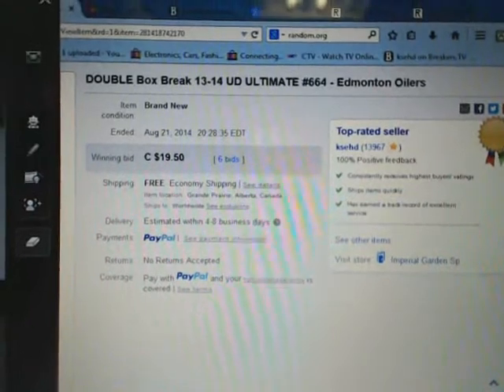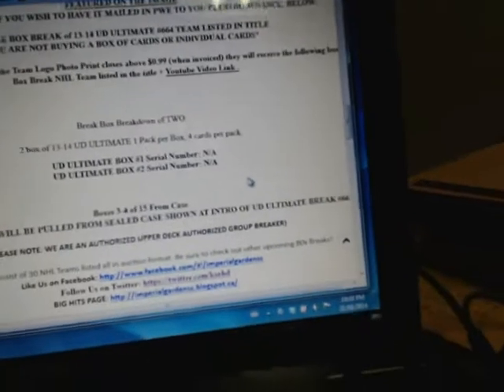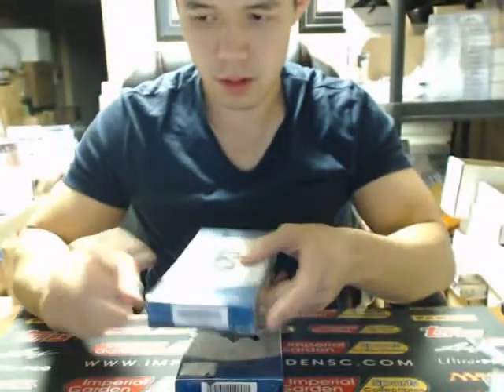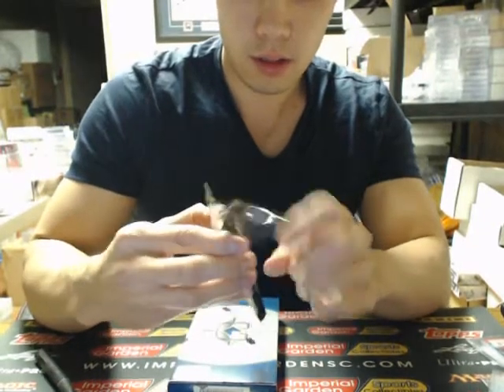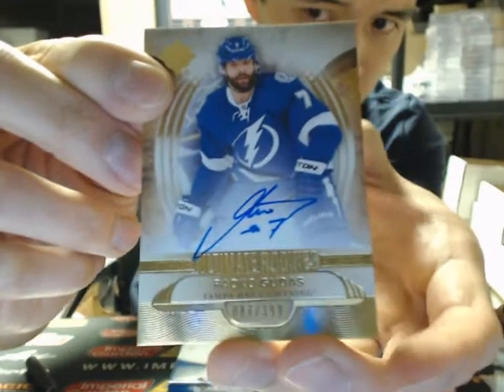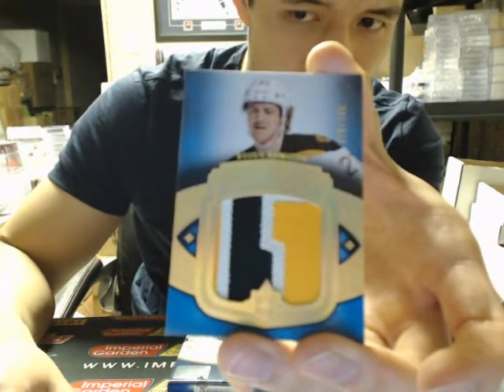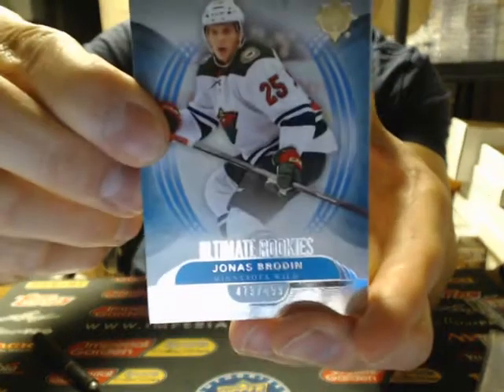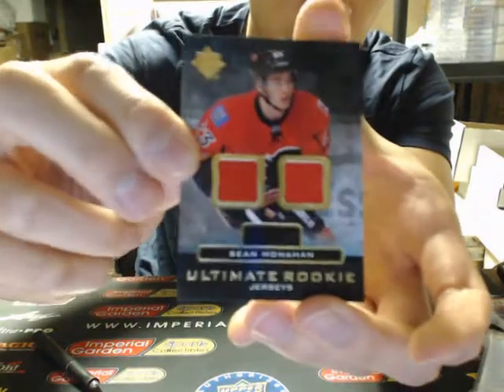Double Box Break #664 13-14 UD ULTIMATE SET NHL HOCKEY